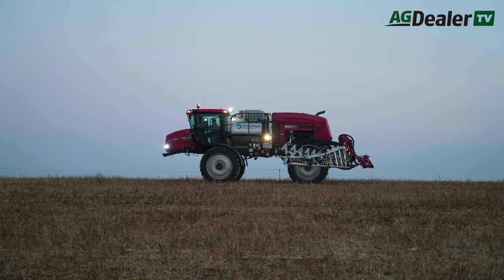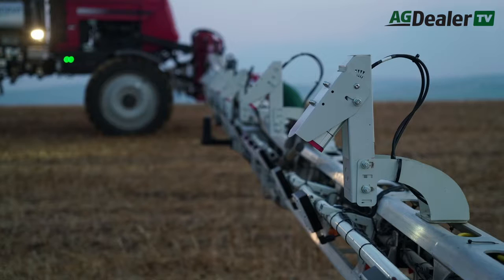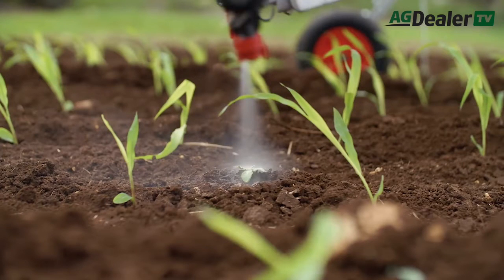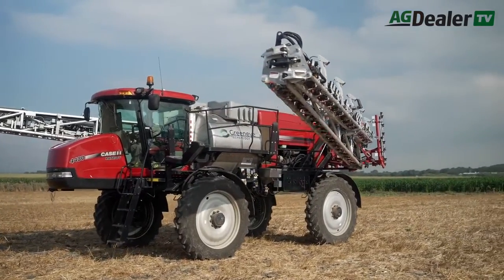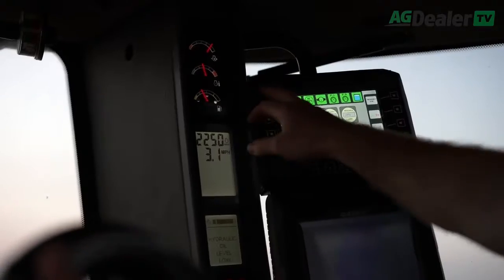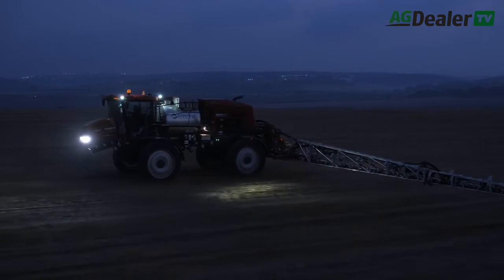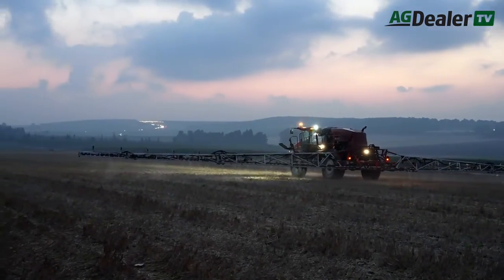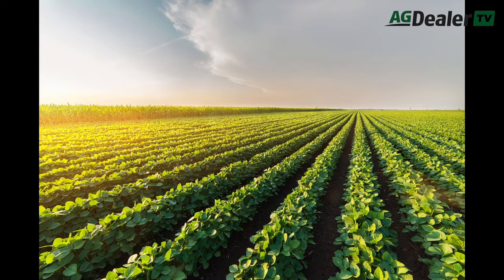Greeneye Technology Presents Retrofit kit For Sprayers (Crop Care Sprayer)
Machinery writer Scott Garvey talks with the CEO of Greeneye Technology who is designing a retro-fit kit for sprayers (crop care sprayer) that targets the weeds in your field but not the surrounding crop.

0:00 Intro
0:40 Retrofit kit
1:30 About Retrofit kit System
2:38 Components
5:11 Launching
6:06 Advantage of Retrofit kit